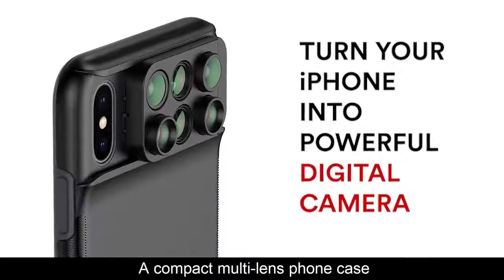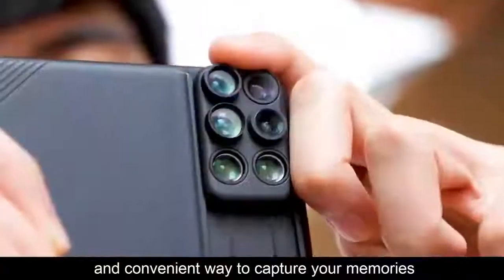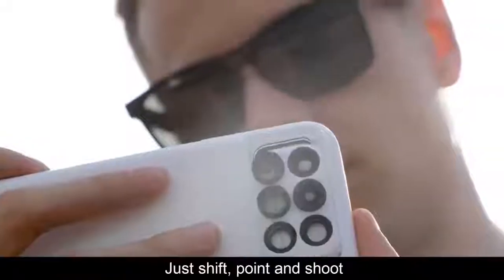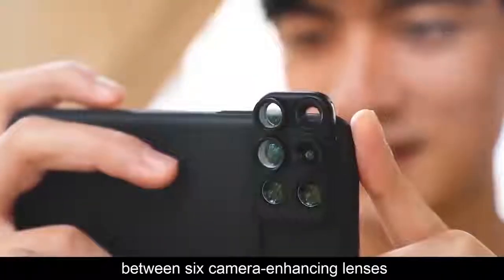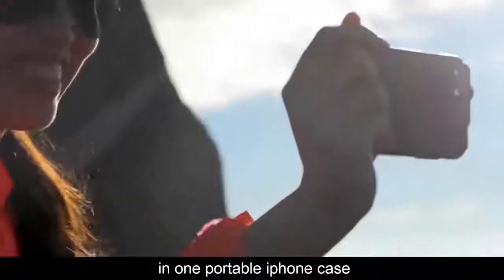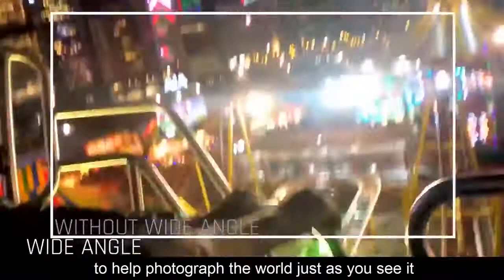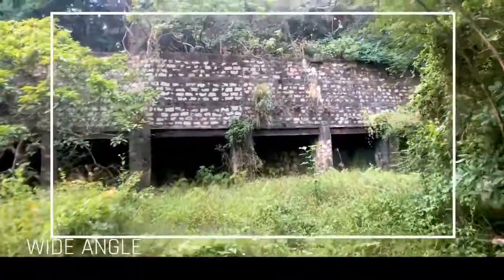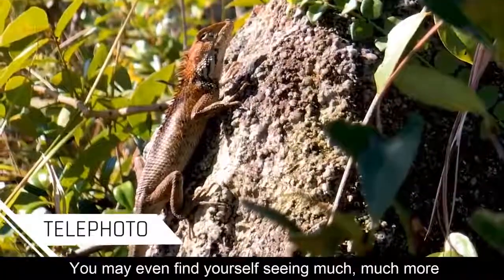iPhone Camera Lens Attachment in New York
Extend the features of your iPhone with this iPhone Multiple Camera Lens. It consists of 6 different kinds of lenses with compatible Bluetooth feature. Just grab and click some amazing shorts and share it on social media.